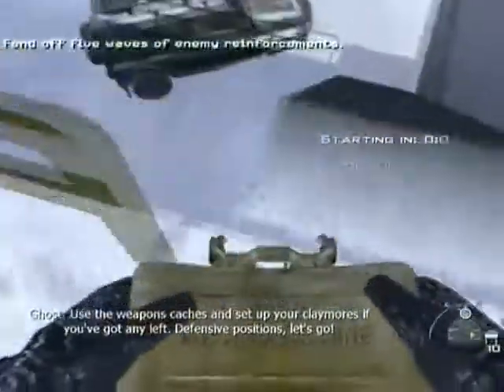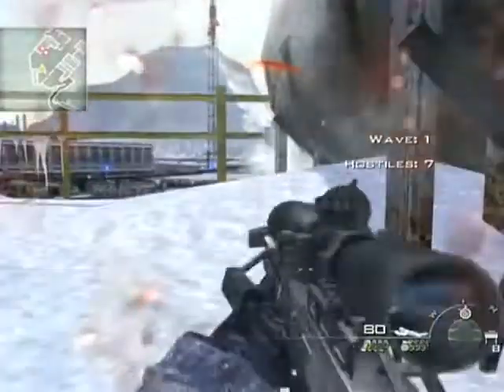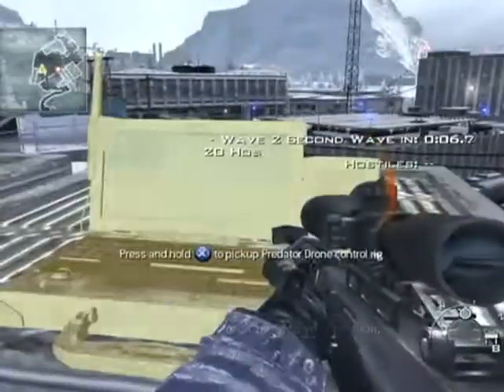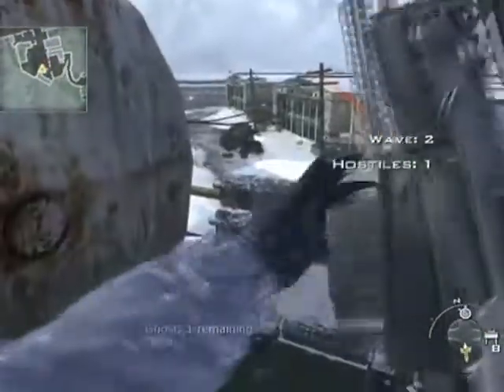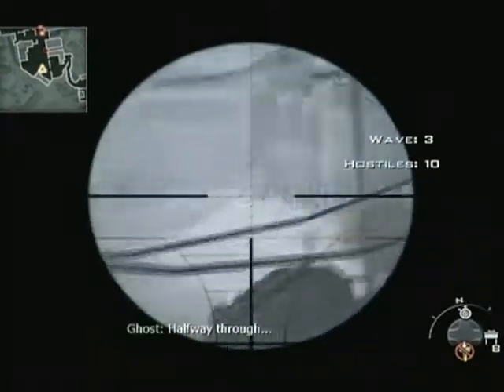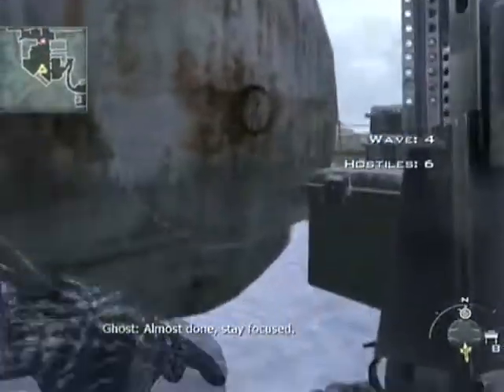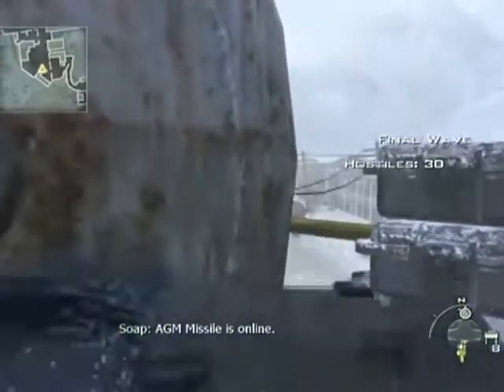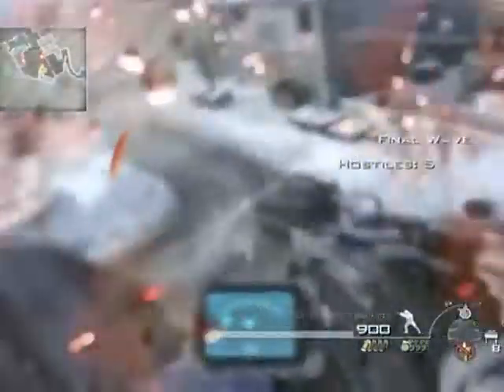Modern Warfare 2 | Sniper Fi | Special Ops Veteran Walkthrough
Hey Guys, Hope U Enjoy